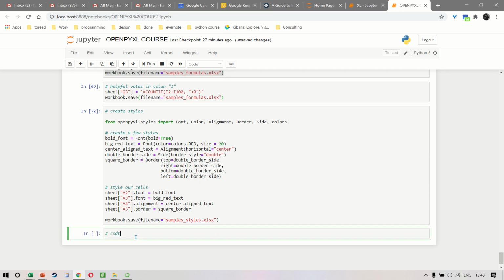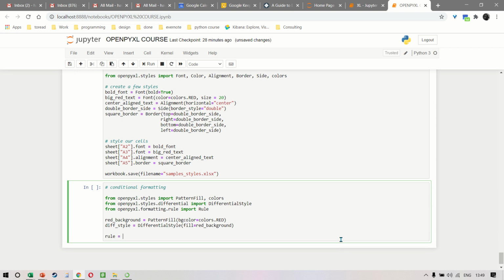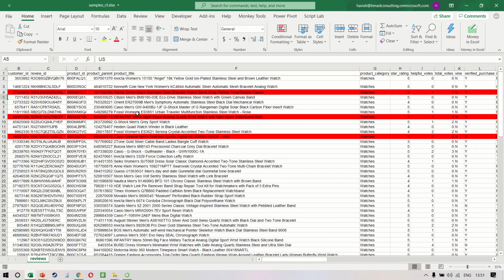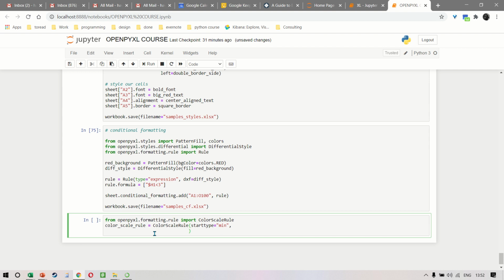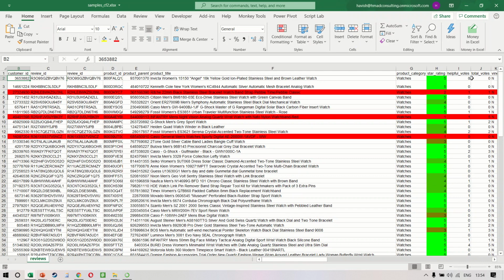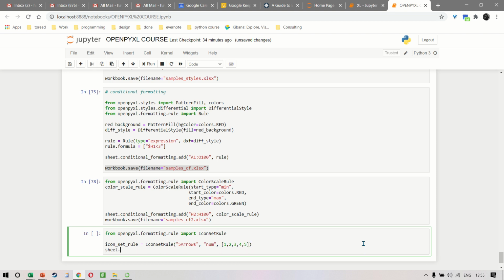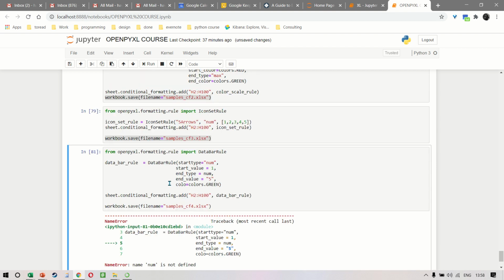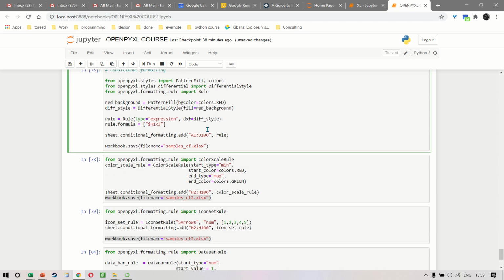CONDITIONAL FORMATTING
40 Under 40 Analytics